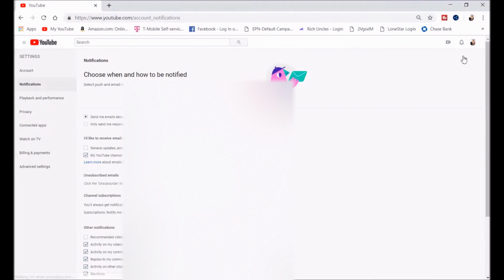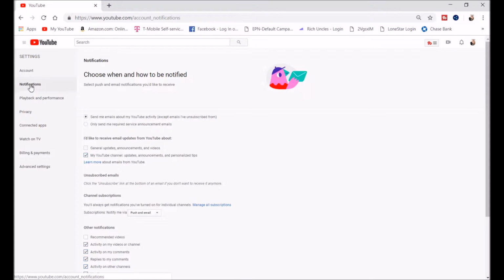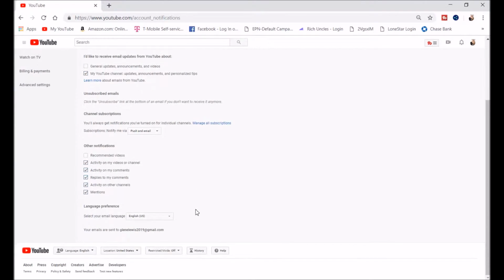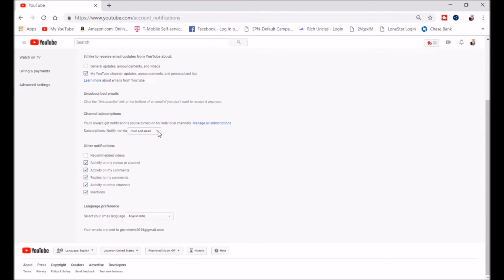How To Turn On Off YouTube Notifications From Your Desktop 2019